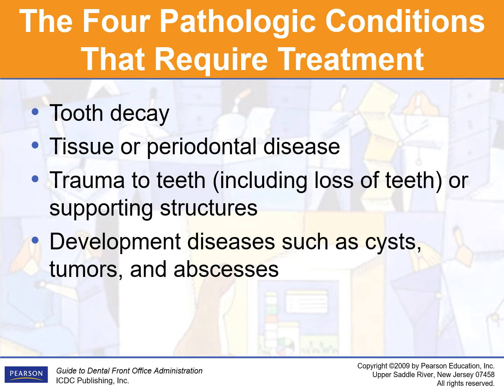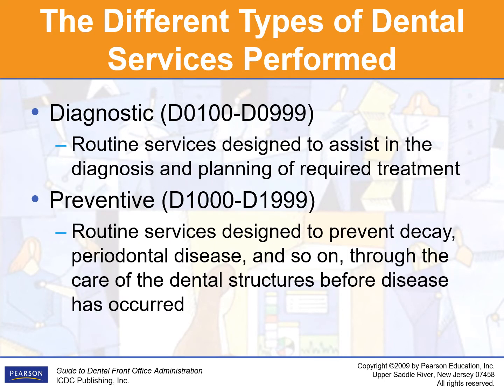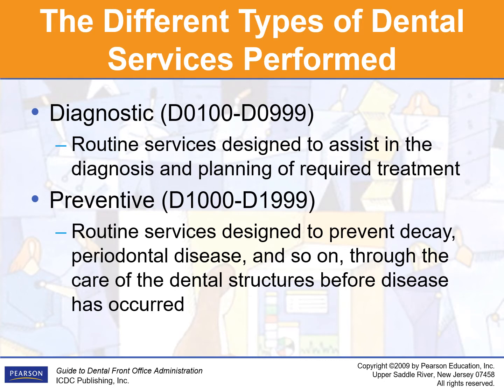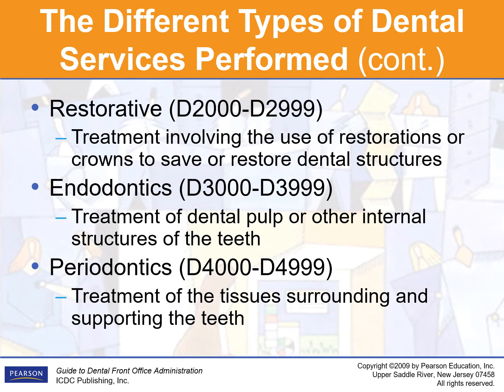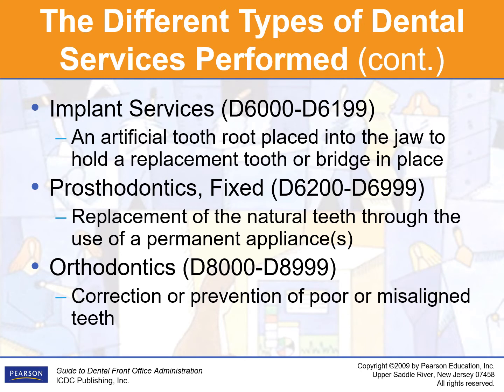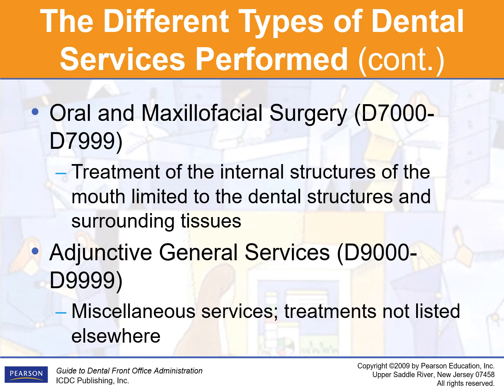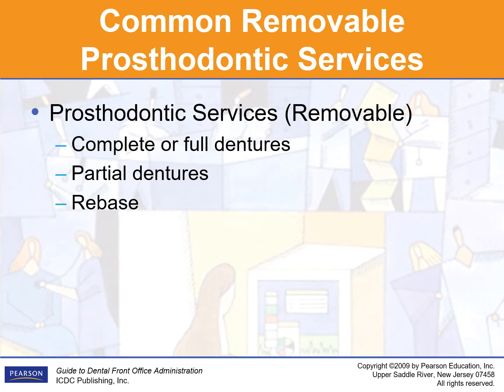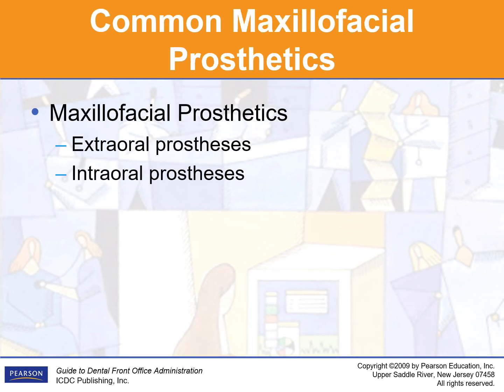Ch. 12 Dental Service & Coding Lecture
1. Identify the four pathologic conditions that require treatment.
2. Identify and explain the different types of dental services that are performed.
3. Identify services that fall within certain ranges to determine the types of services rendered.
4. Explain how codes are broken down, and when specific codes should be used.
5. Identify the most common types of materials used for restorations.
6. Name and explain the different types of crowns.
7. List the most common materials used for crowns.
8. Identify the types of full and partial dentures.